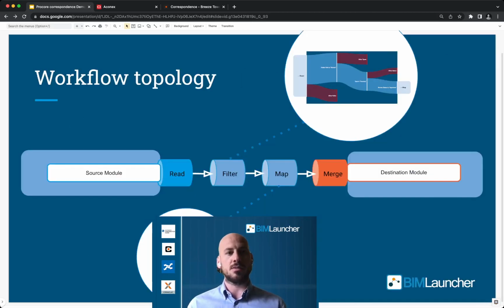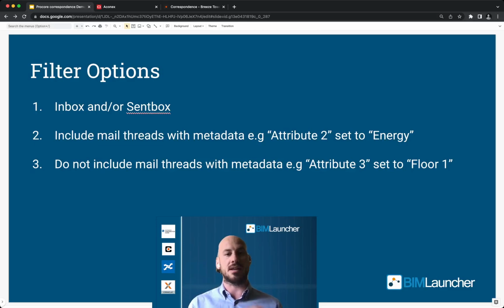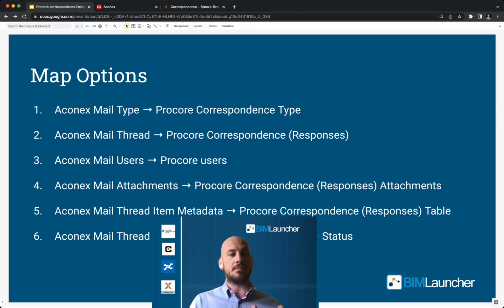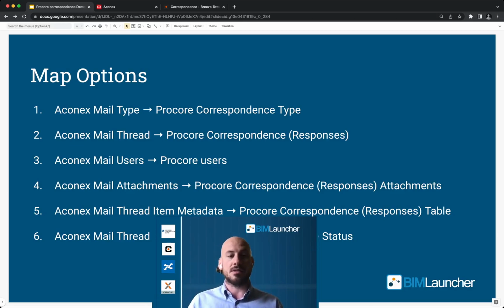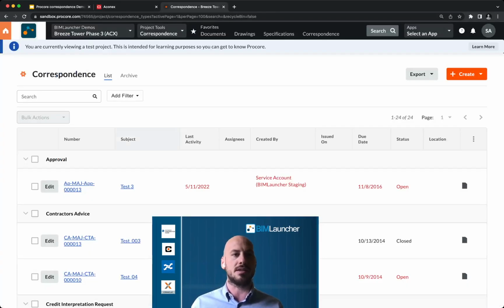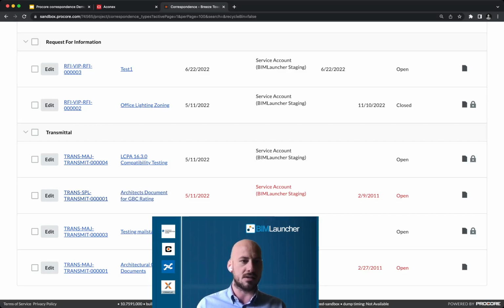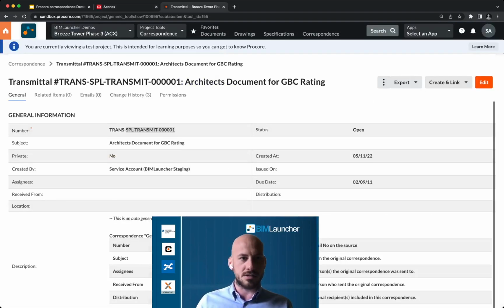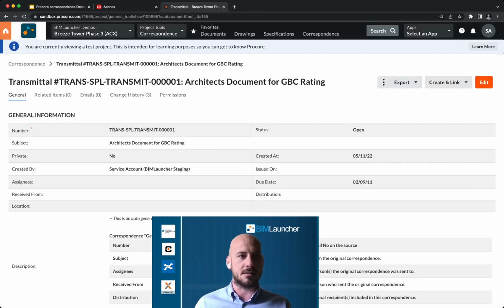BIMLauncher Integration - Aconex Mail Register → Procore Correspondence Tool